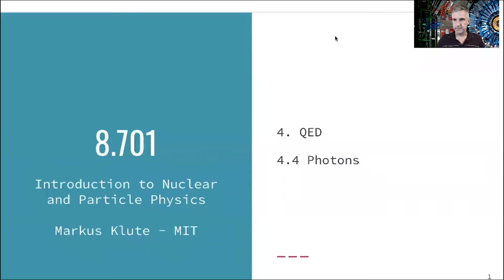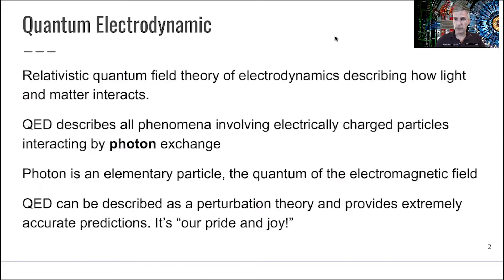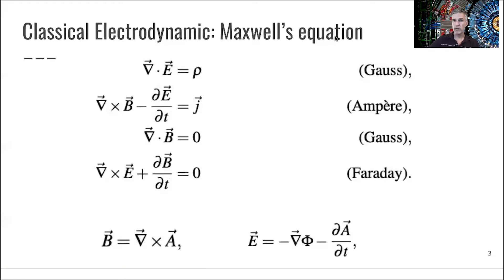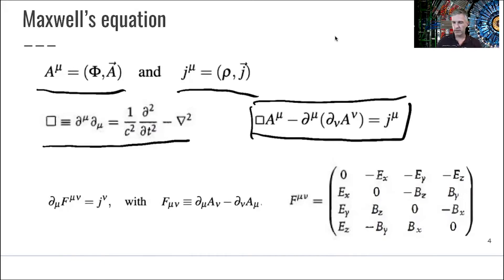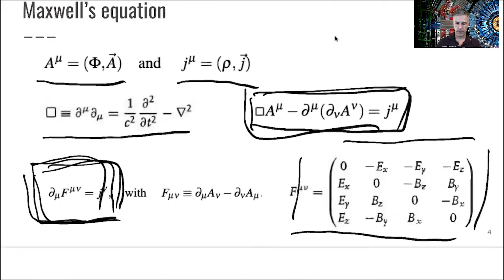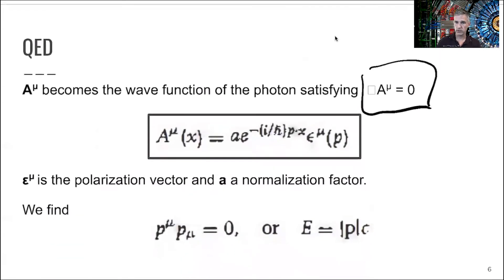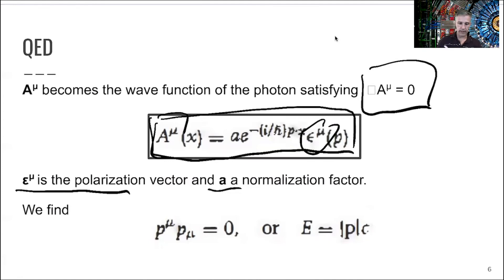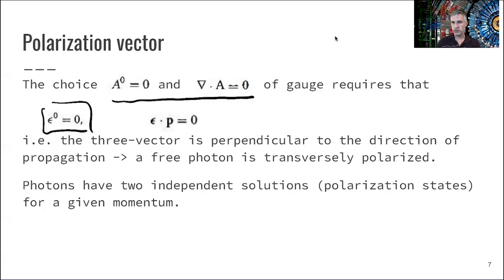L4.4 QED: Photon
Discussion of the photon wave function.